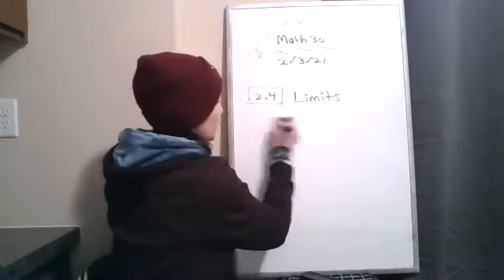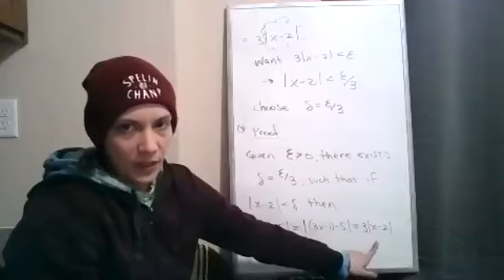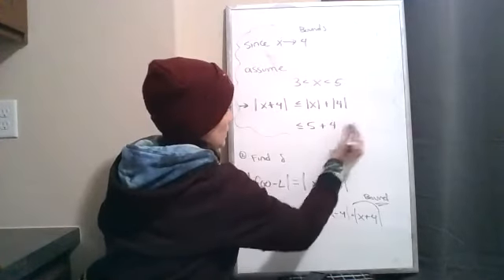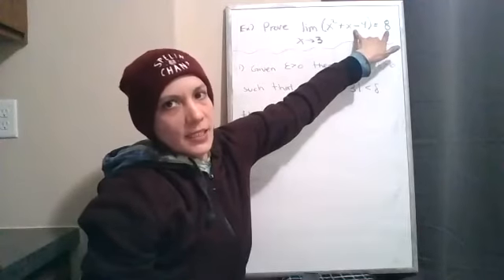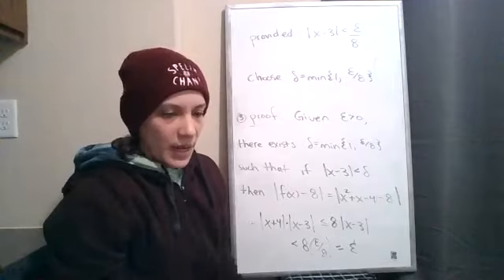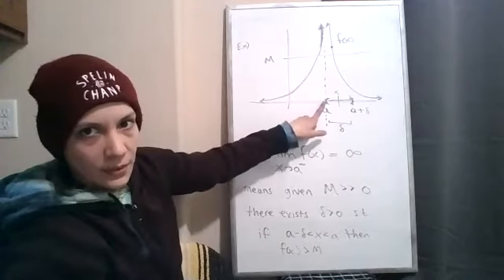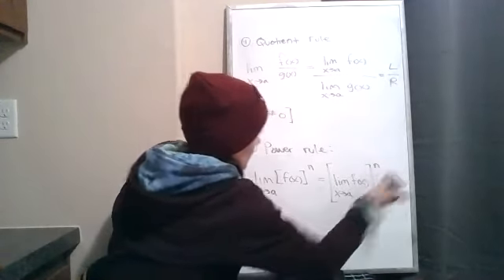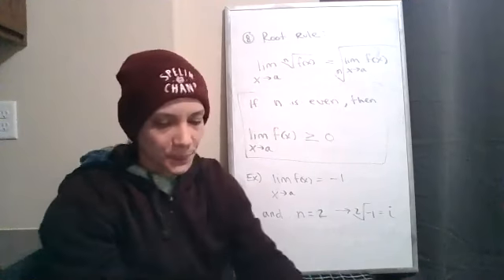MATH30, 2/3/21, Calculus 1, Section 2.4 and Section 2.3: Calculating Limits Using Limit Laws